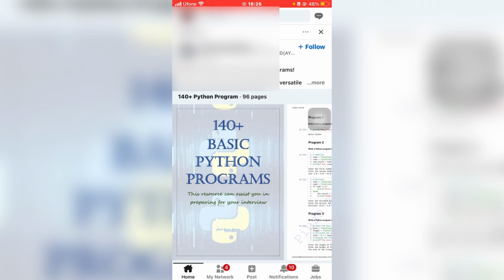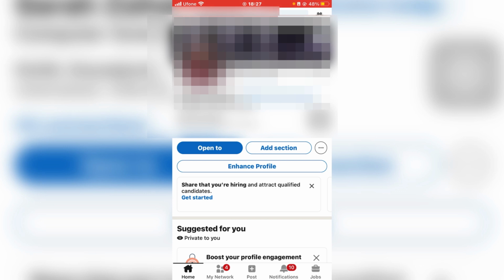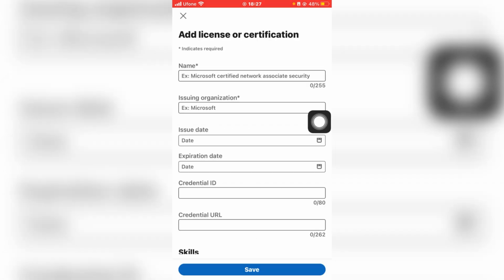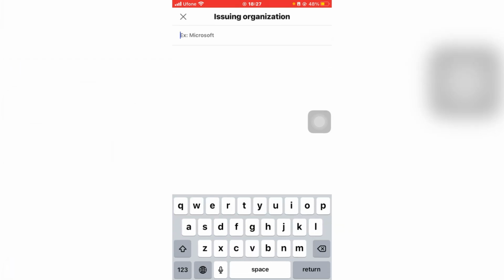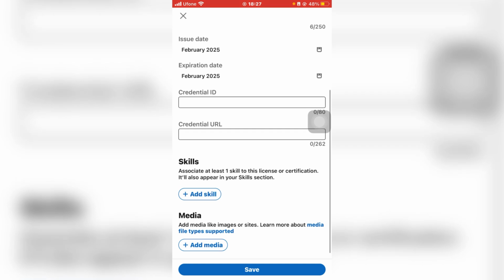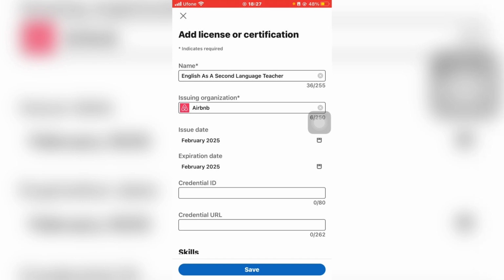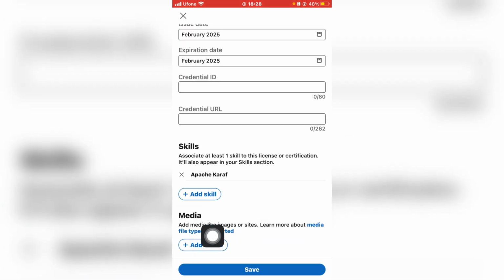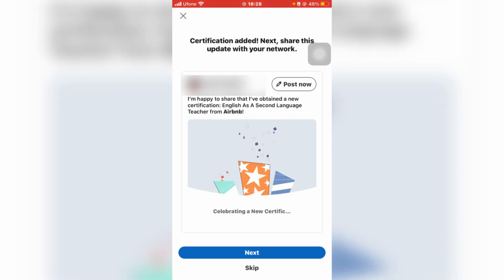How to Add a Certificate to Your LinkedIn Profile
Adding a certificate to your LinkedIn profile is a great way to showcase your skills qualifications and professional achievements In this step by step tutorial you will learn how to add a certificate to your LinkedIn profile to make your credentials more visible to employers recruiters and professional connections

This tutorial will cover everything you need to know including how to navigate to the LinkedIn certifications section how to enter certificate details such as name issuing organization and issue date how to add a certificate URL for verification how to upload multiple certifications to your LinkedIn profile how to edit or remove a certificate from your profile if needed and how to ensure your certifications are displayed correctly

By the end of this video you will know exactly how to add a certificate to your LinkedIn profile and make your professional credentials stand out Whether you are adding a course completion certificate industry certification or professional training credential this guide will help you display it properly on your LinkedIn profile